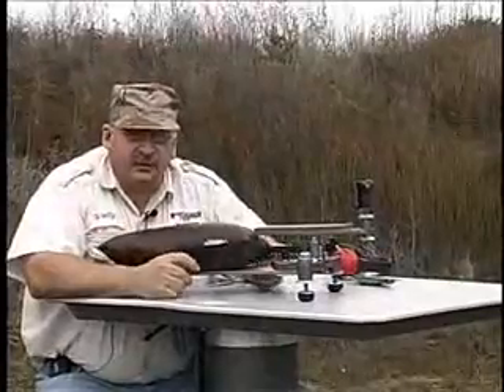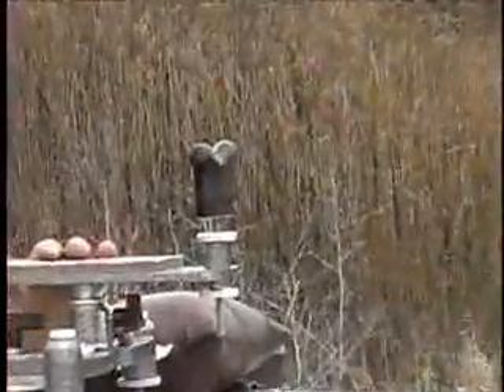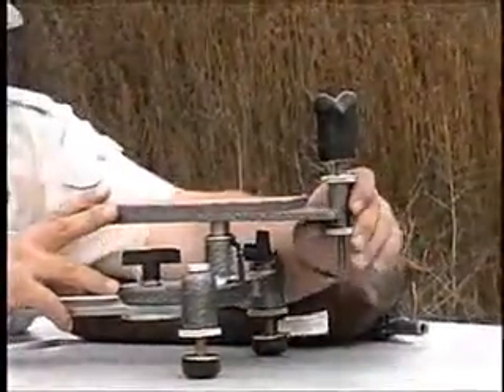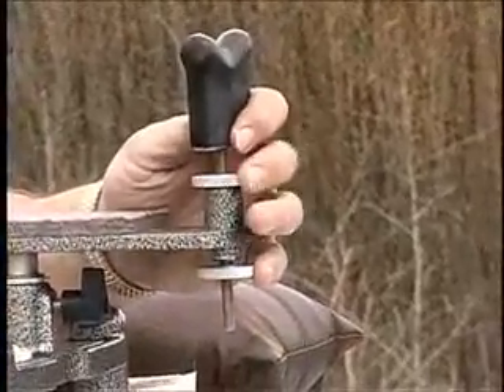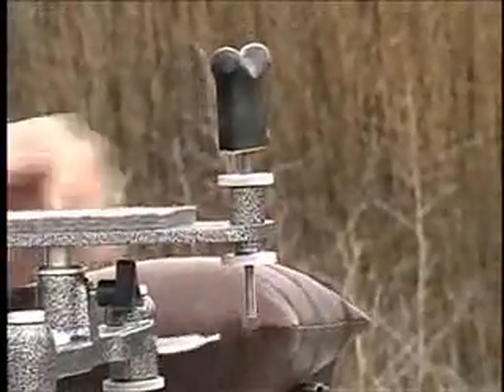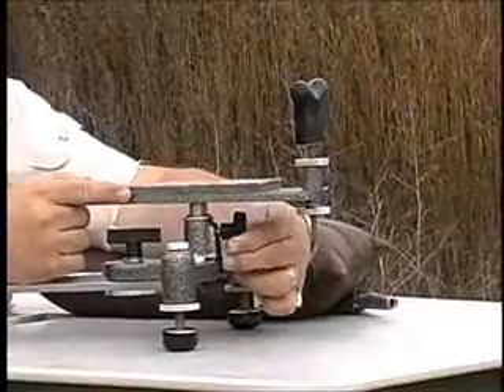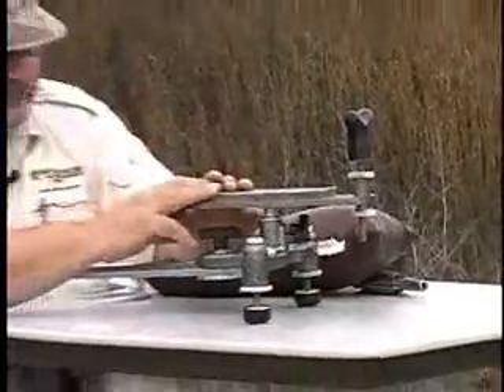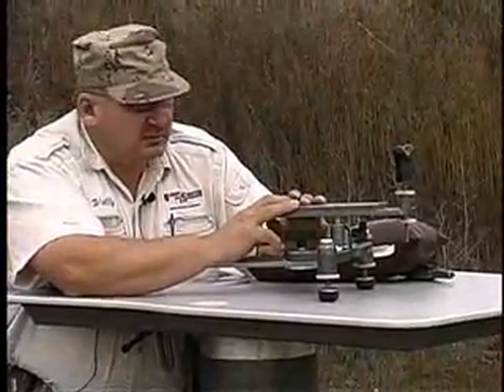(Attention) Pistol Rest Attachment Product Demonstration Target Shooting Inc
Demonstration of the Pistol Rest Attachment accessory product for the Model 500 and 1000 Rifle Rest.